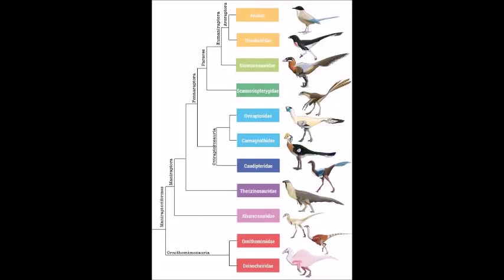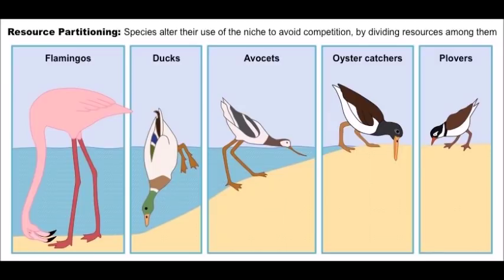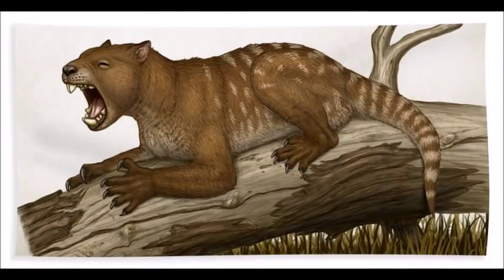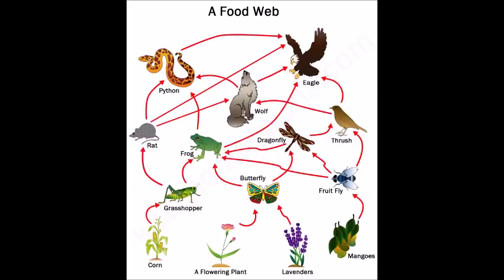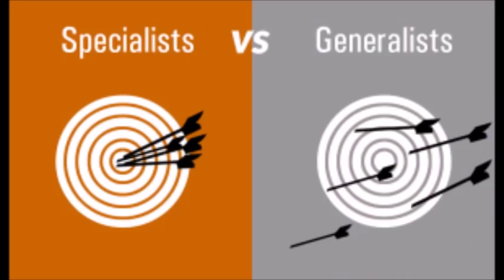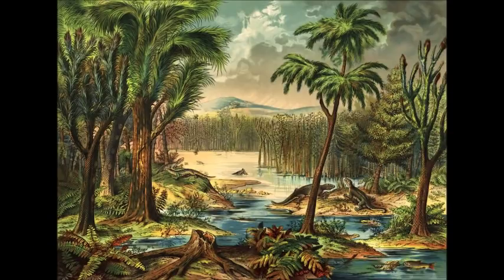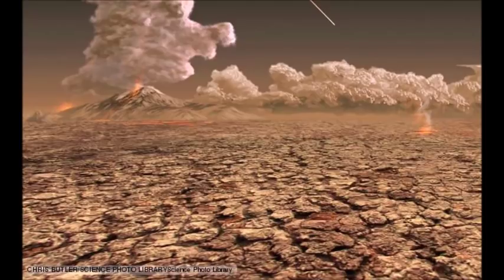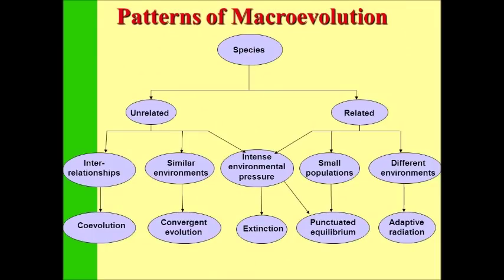Extinction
An explanation of extinction: the final video in the “How Evolution Works” series. All pictures are from Google.
“Regional ecological variability and impact of the maritime fur trade on nearshore ecosystems in southern Haida Gwaii (British Columbia, Canada): evidence from stable isotope analysis of rockfish (Sebastes spp.) bone collagen”
“Sea Otter Predation and Community Organization in the Western Aleutian Islands, Alaska”
“Hierarchies and the Sloshing Bucket: Toward the Unification of Evolutionary Biology”
“Long term stability in deep mantle structure: Evidence from the ~ 300 Ma Skagerrak-Centered Large Igneous Province (the SCLIP)”
“Paleozoic large igneous provinces of Northern Eurasia: Correlation with mass extinction events”
“Rapid eruption of Siberian flood-volcanic rocks and evidence for coincidence with the Permian–Triassic boundary and mass extinction at 251 Ma”
“Zircon U-Pb Geochronology Links the End-Triassic Extinction with the Central Atlantic Magmatic Province”
“The first definitive carcharodontosaurid (Dinosauria: Theropoda) from Asia and the delayed ascent of tyrannosaurids”